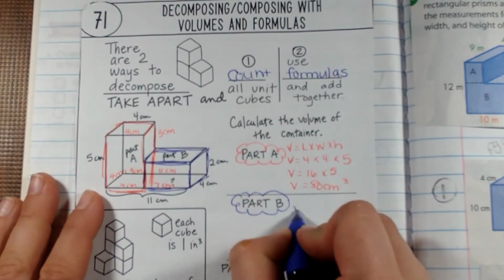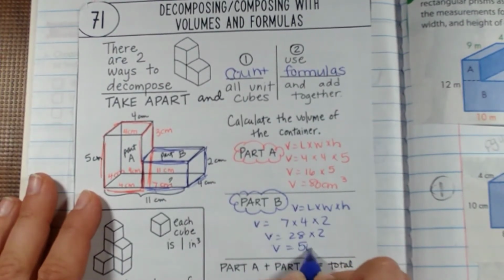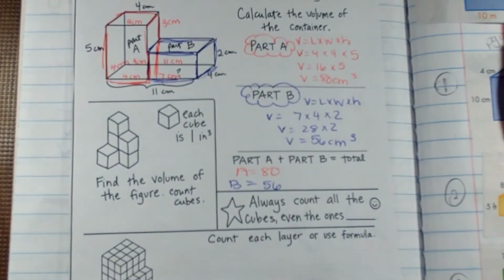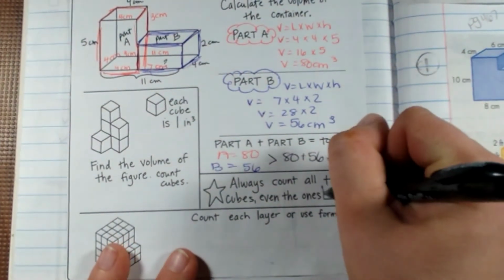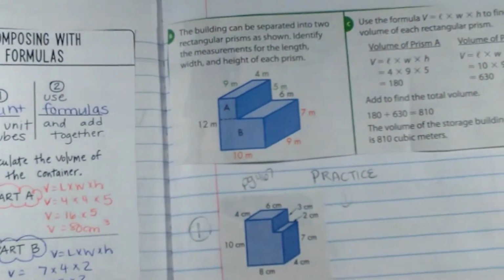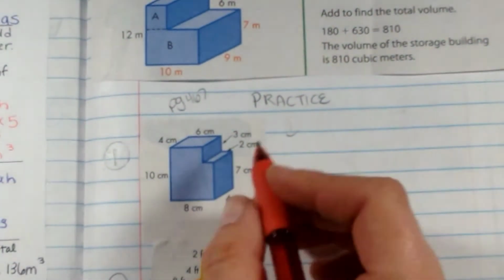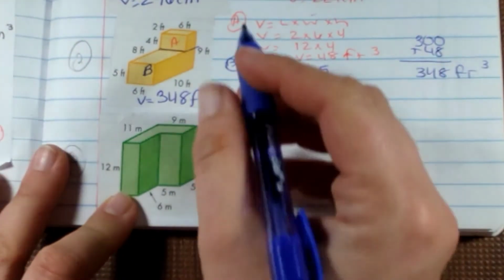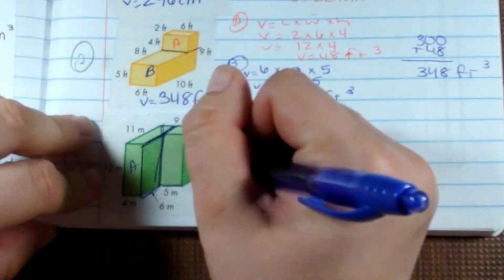Finding Volume of Composite Figures